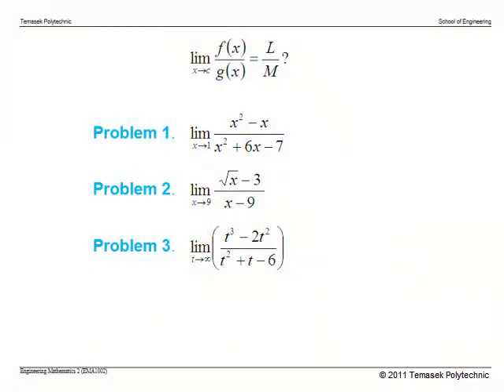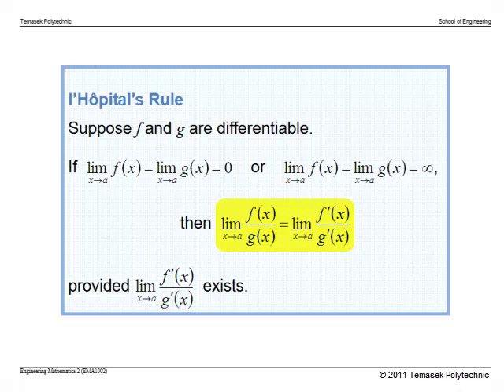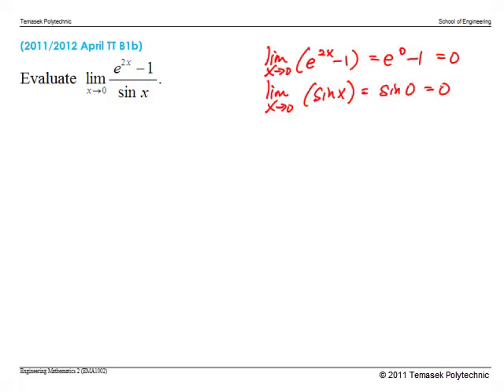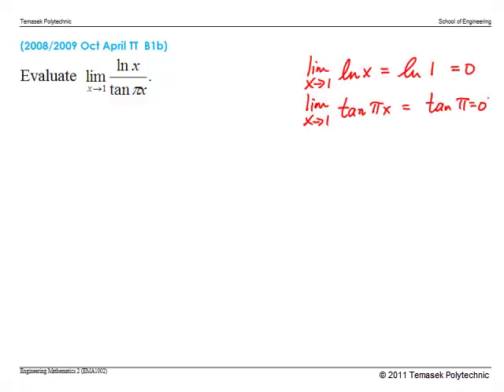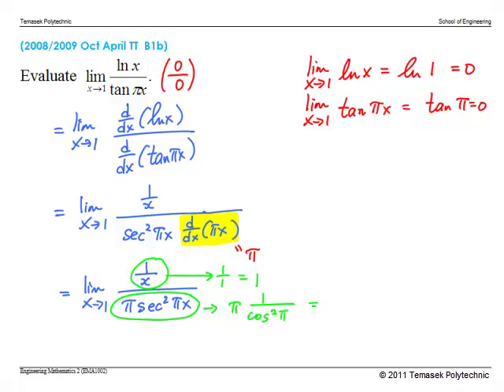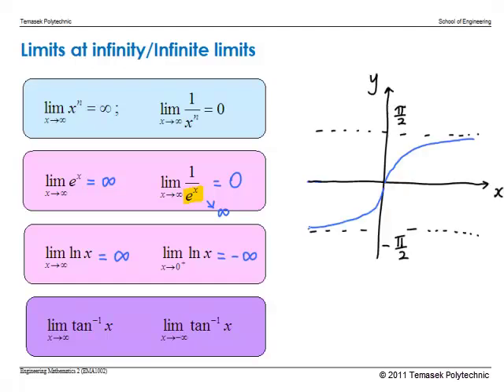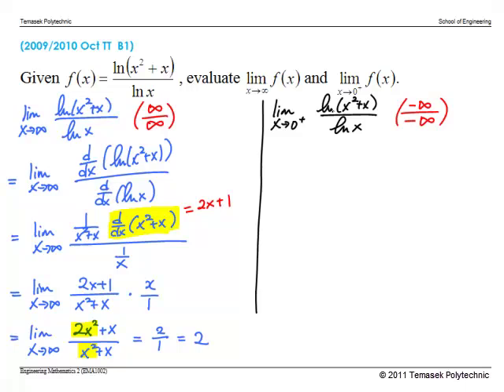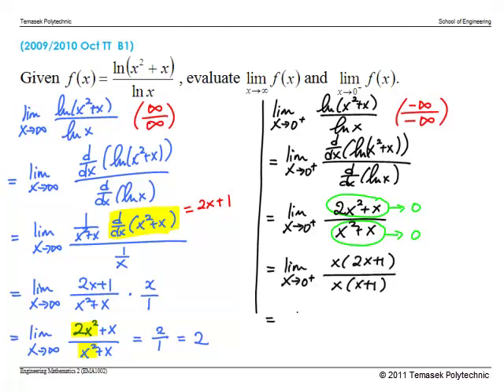Limits (Part2)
Some examples in applying L'Hopital's Rule to find limits